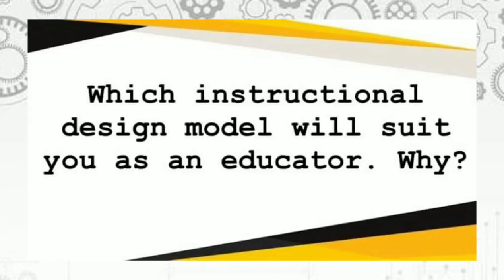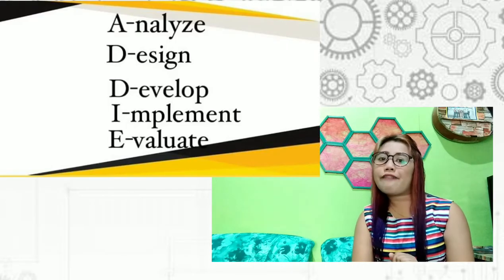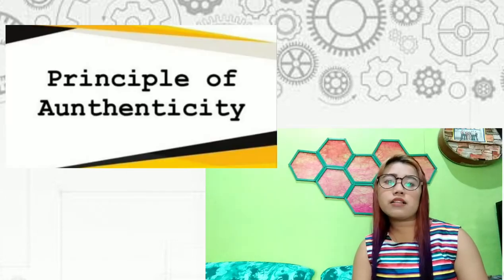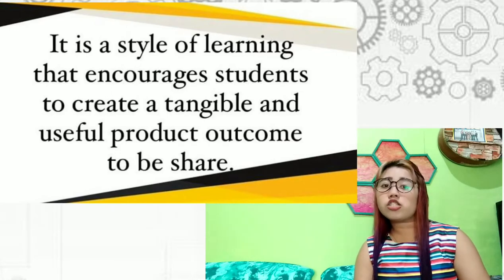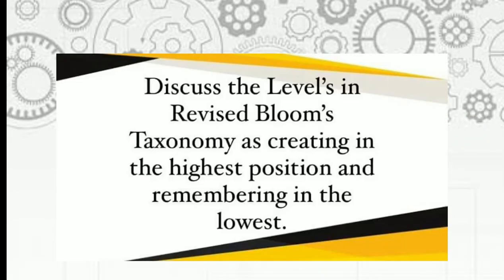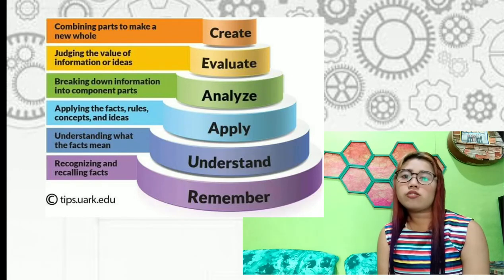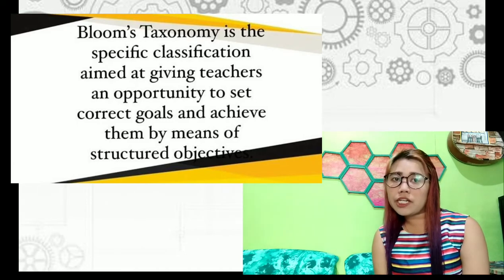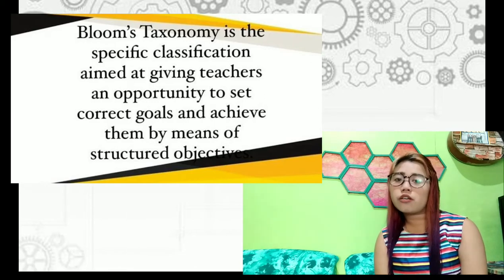3 December 2020